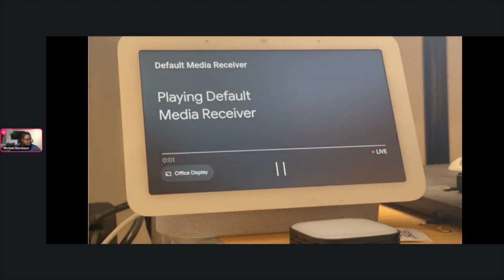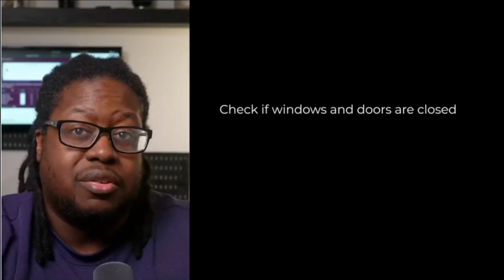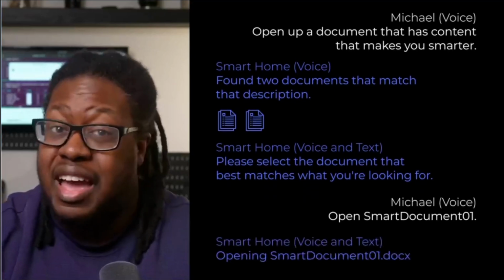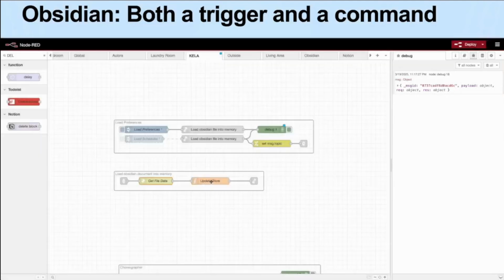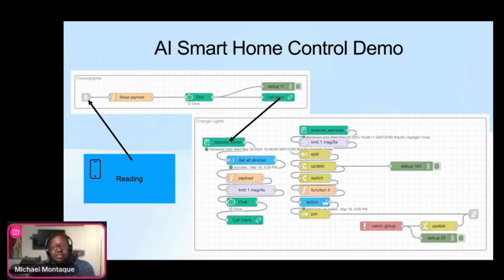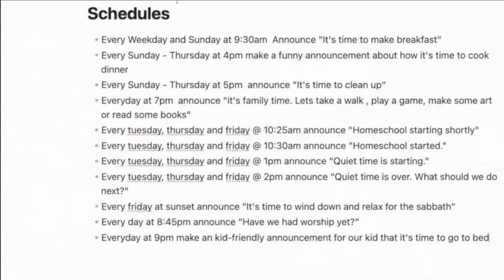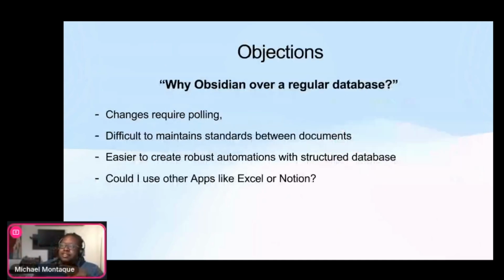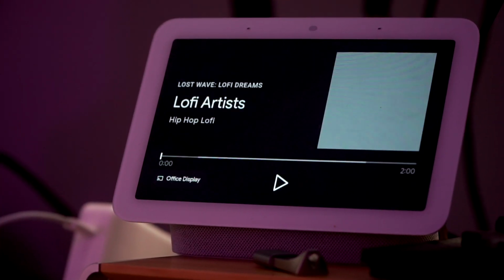This is what an Agentic Smart Home can do | Webinar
*🔒 Access bonus lessons, private automations, and downloadable shortcuts only in the full course → *

Your smart home is good.
But it could be mind-blowing.

The Automation Trilogy isn’t about more devices.
It’s about making the ones you already own smarter.

Three courses.
One goal: turn your smart home into something that thinks, adapts, and surprises you.

Node-RED Made Simple – Build automations that break the rules.

Obsidian Smart Home Bridge – Give your home a memory.

Jarvis Blueprint – Create your own AI assistant with personality.

No fluff. No endless theory.
Just tools, tactics, and wild ideas you can actually use.

If this got your gears turning, this will light them on fire.